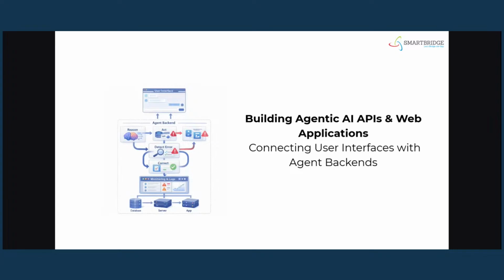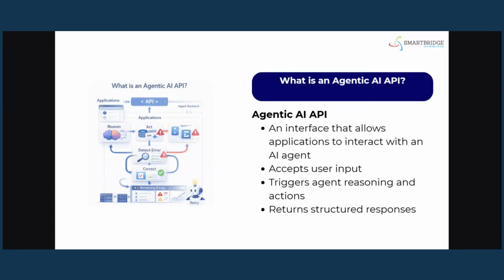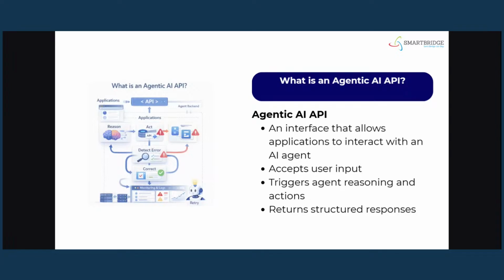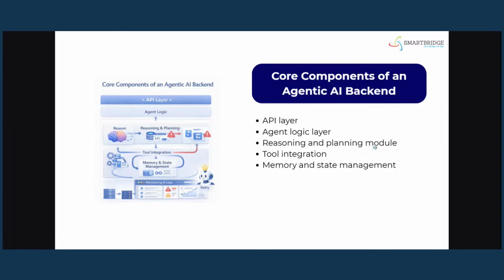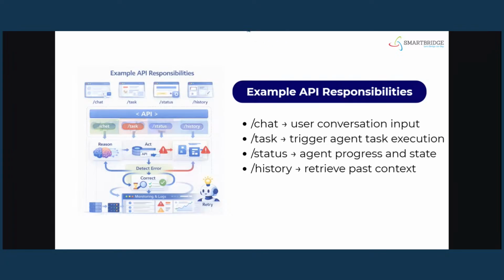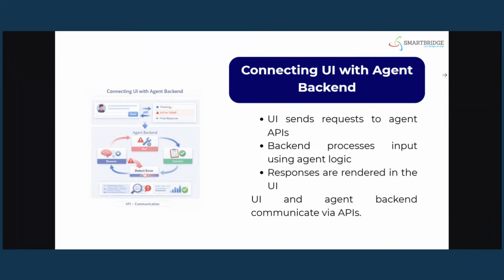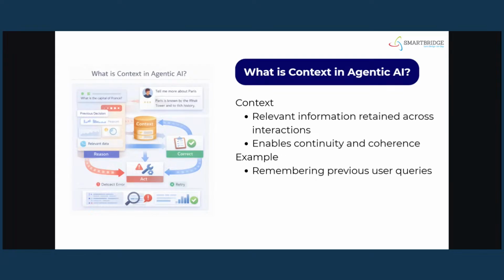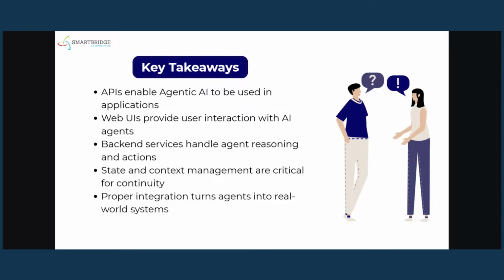Agentic AI App Developer with IBM_EL_2026